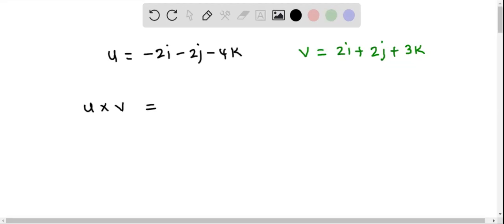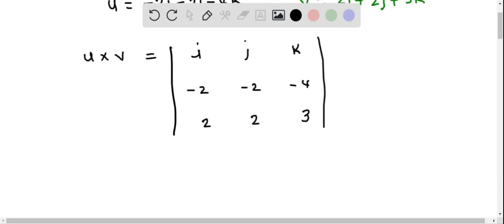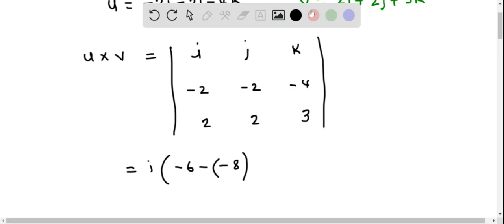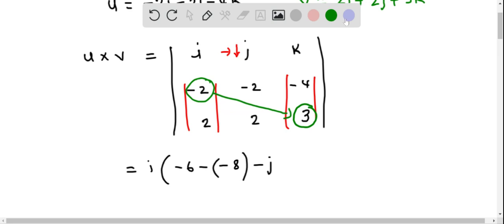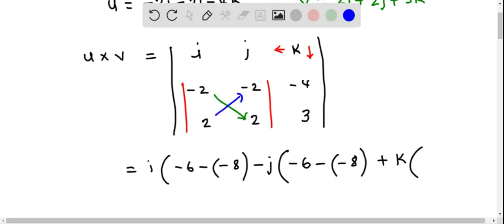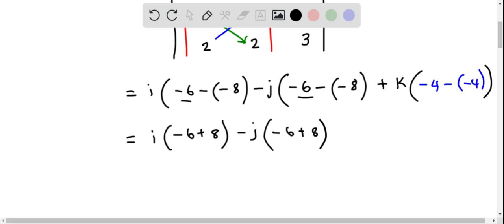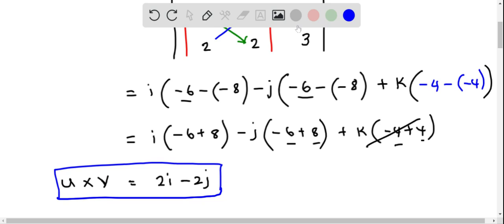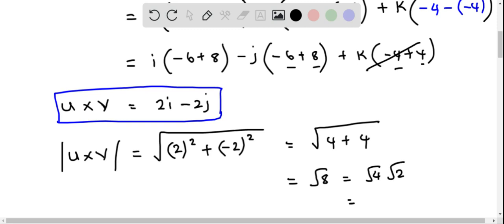Calculus AB Magnitude of Cross product U cross V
Magnitude of Cross product U cross V